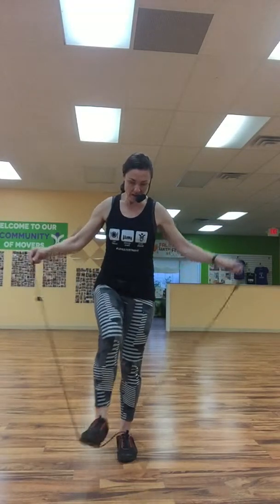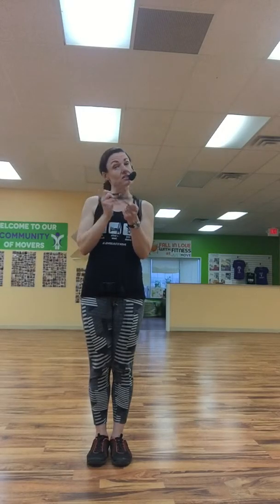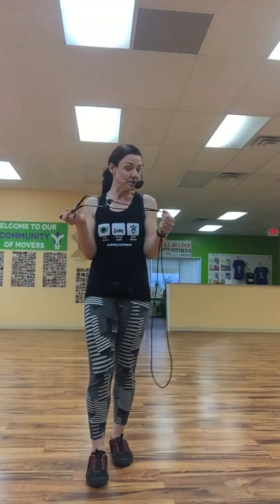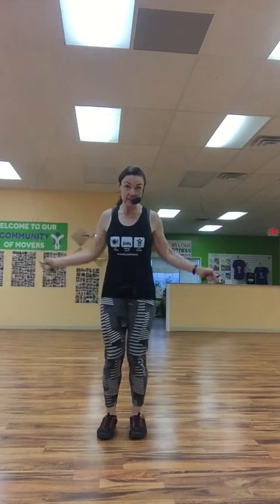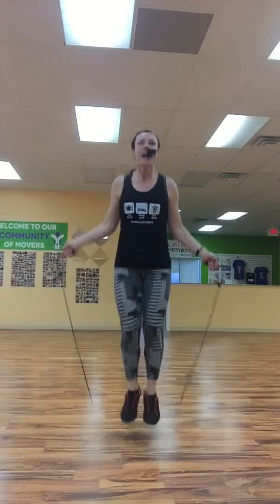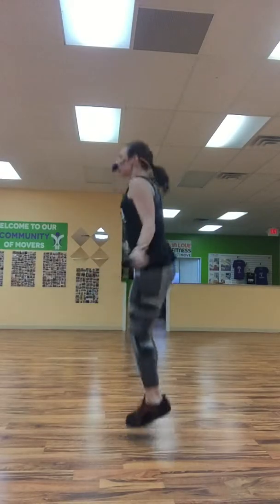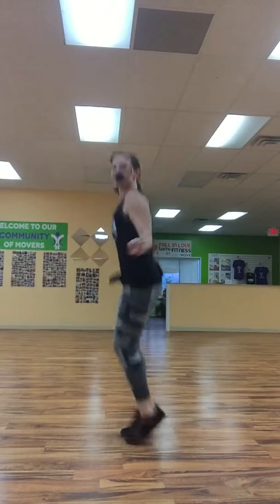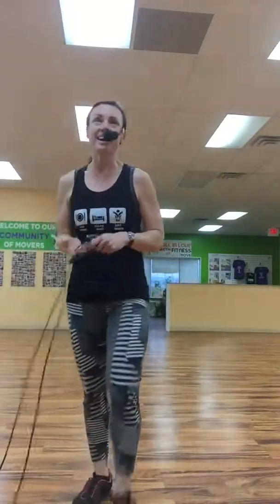12 Days of Fitness from Just Move: Jump Rope with Veronica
Welcome to our 12 Days of Fitness video series so you can Just Move with us, wherever you are this holiday season! Veronica is going to tell you about technique in jumping rope and give you a fun routine too. Just Move Fitness and More • Portage, MI • •